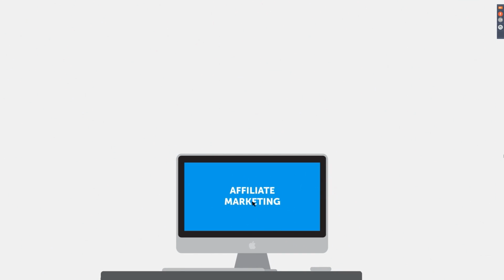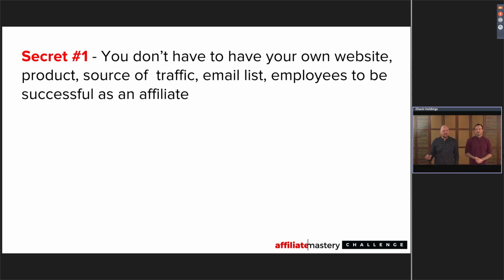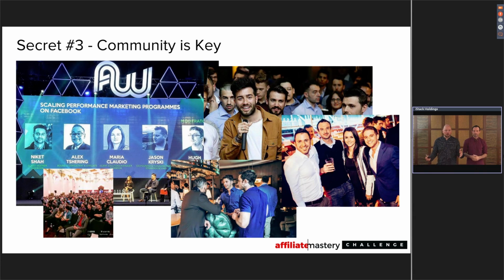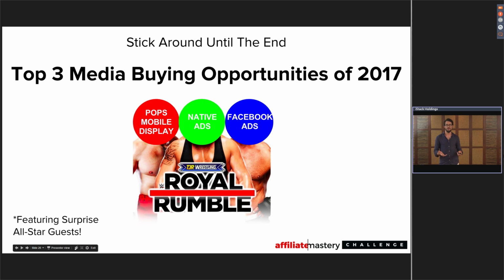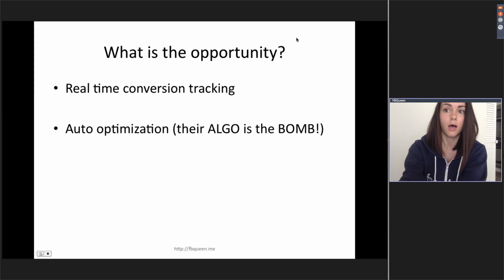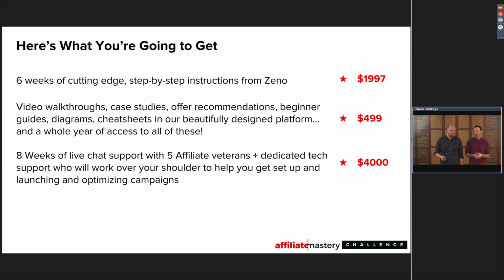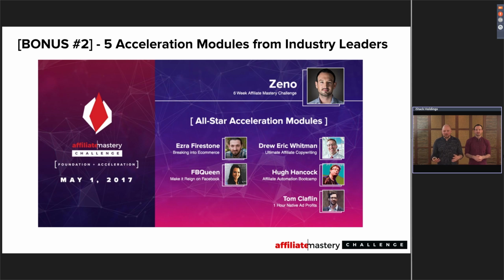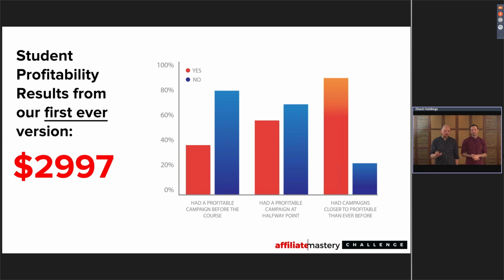Affiliate Media Buying Secrets | Why 90% of Affiliate Media Buyers Fail | AMC FULL Webinar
What you’ll learn from this webinar:
• The Top 3 Media Buying Opportunities For 2017 (It’s Not Google Adwords)
• How to Create Profitable, Lucrative Media Buying Campaigns
  Without Your Own Product, Traffic, or Email List
• The True Secret to Mastering the Skill Affiliate Media Buying (There’s No Such Thing as a “silver Bullet”)
• The #1 Reason Why 90% of Affiliate Media Buyers Fail & What to Do Instead!

+ Special Guests Tom Claflin and FB Queen give their best in Native and Facebook ad tips!